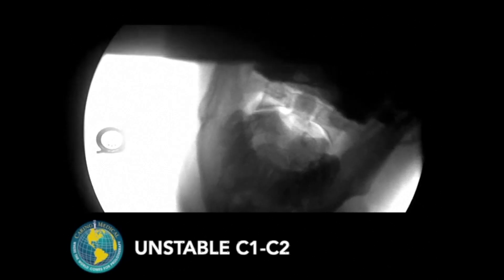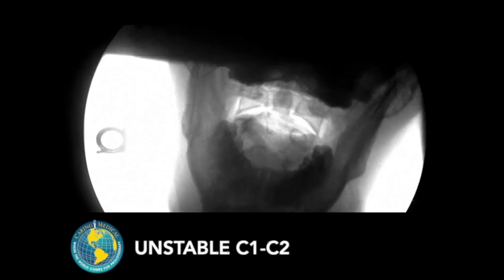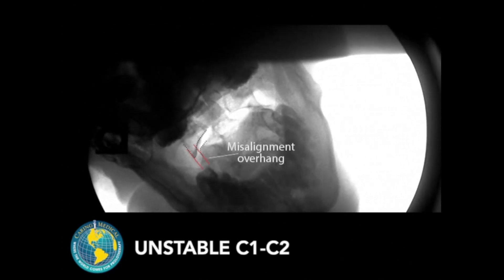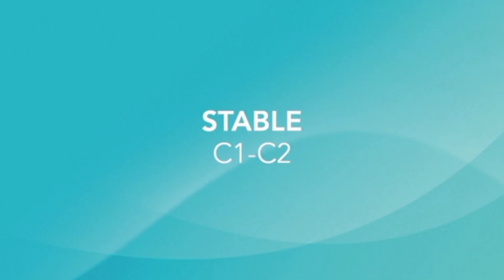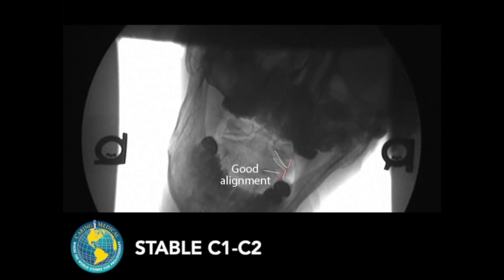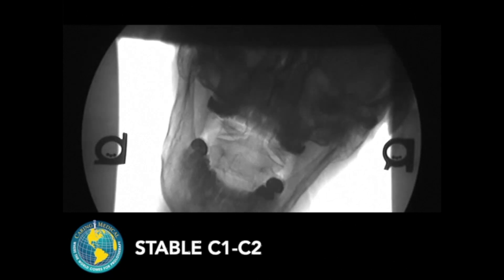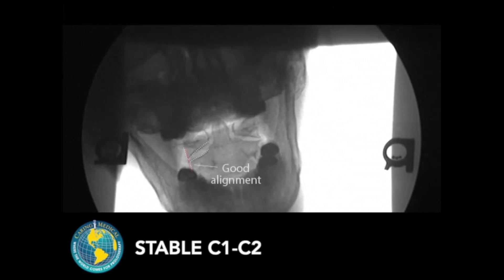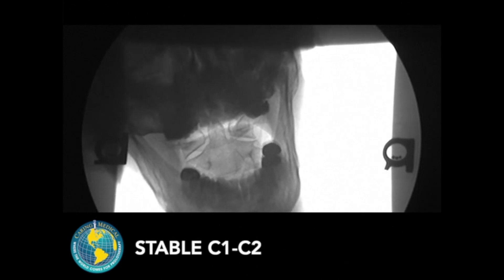Unstable C1-C2 and Stable C1-C2 under Digital Motion X-ray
One of the most revealing tests we do in our office for upper cervical instability is a digital motion x-ray (DMX), which includes looking at how the C1 and C2 vertebrae align when tilting the head. In this video, Ross Hauser, MD shows an unstable and stable upper cervical digital motion x-ray from 2 different patients.

If you would like our team to review your case and possibly help you in our office, you can reach out to our team